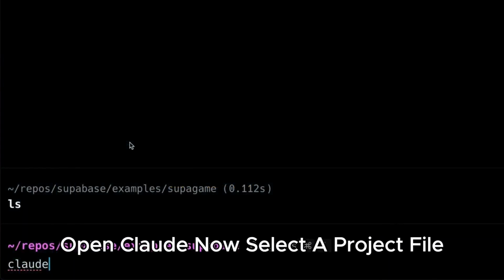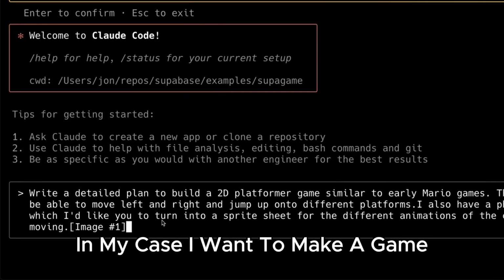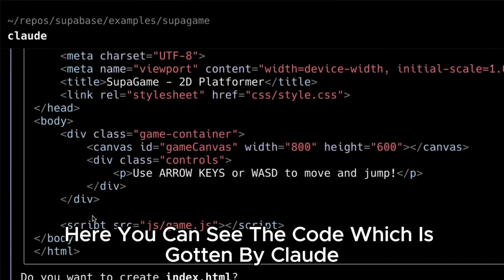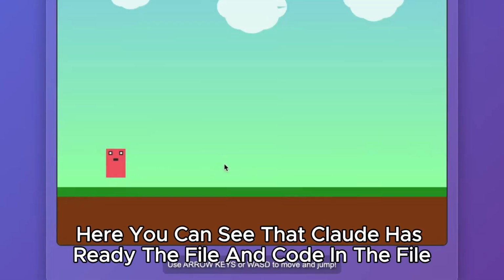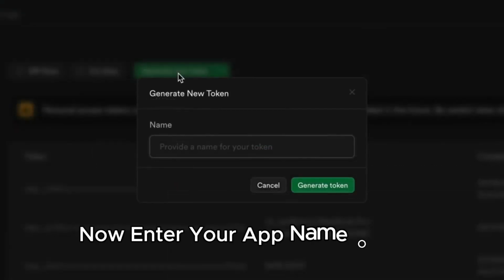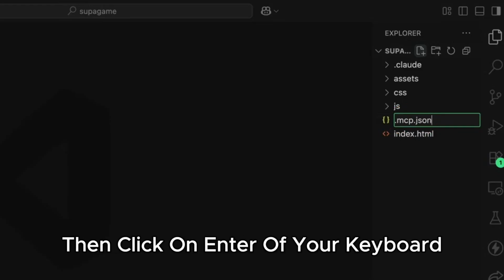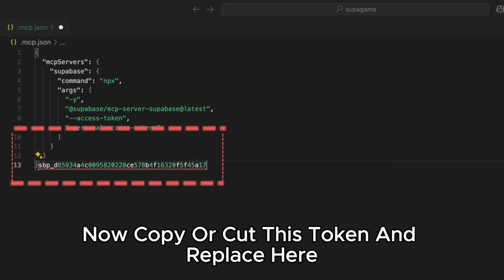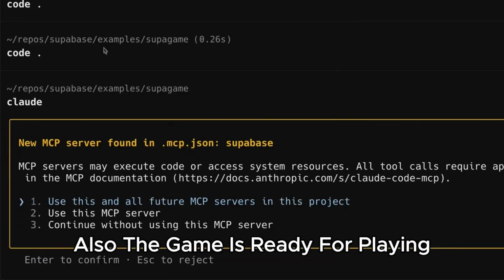How to add supabase mcp to claude code (2026) I DOUBLE Z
Open Claude Code → Install Supabase MCP → Add your Supabase project keys → Restart Claude to enable database access.
These quick steps show how to connect Supabase MCP with Claude Code fast.

This video covers how to add Supabase MCP to Claude Code in 2026 for seamless AI-powered database workflows. You’ll see how to install the Supabase Model Context Protocol, configure environment variables, connect your Supabase project, and verify the setup so Claude can securely query, read, and manage your data.

This tutorial is ideal for developers in the USA, UK, Canada, France, and across Europe who want to use Supabase with Claude Code for faster backend development, AI-assisted SQL, real-time data access, and modern app building. Follow along to avoid common setup errors and get Supabase MCP working smoothly with Claude.